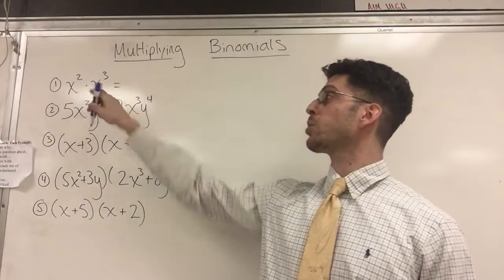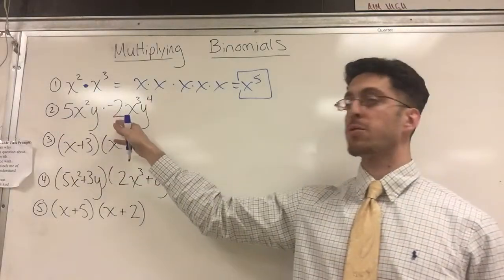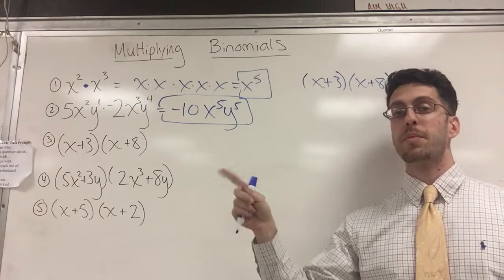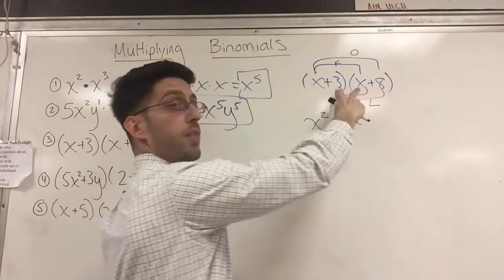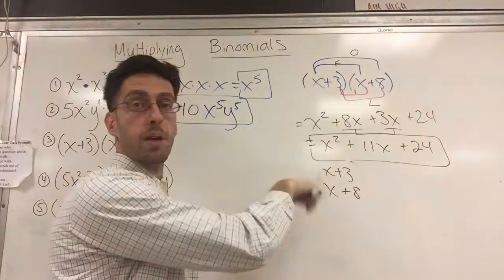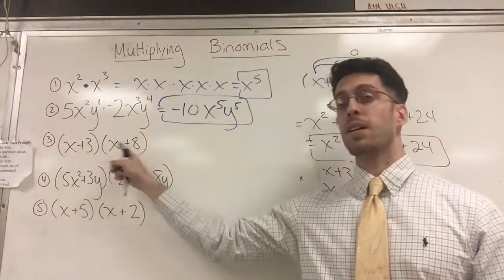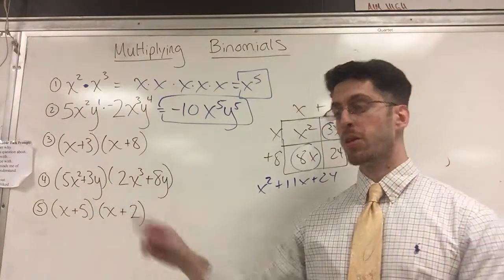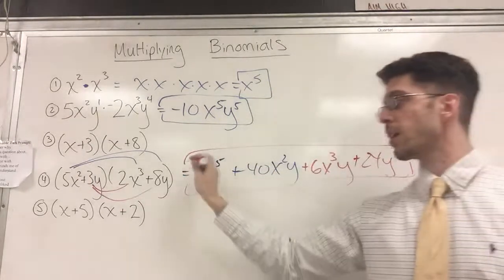Professor Noy Multiplying Binomials (pt1)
Multiply coefficients, keep common base and add exponents. If you are multiplying binomials, distribute or use FOIL.